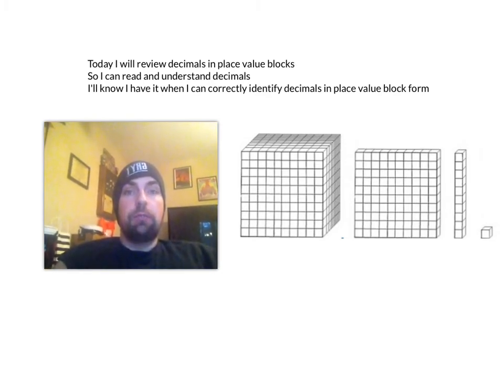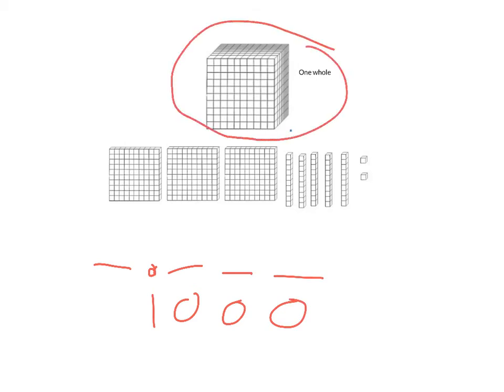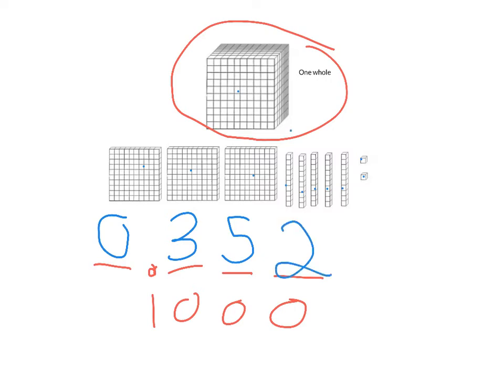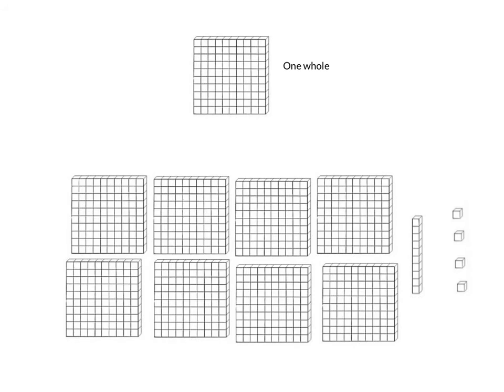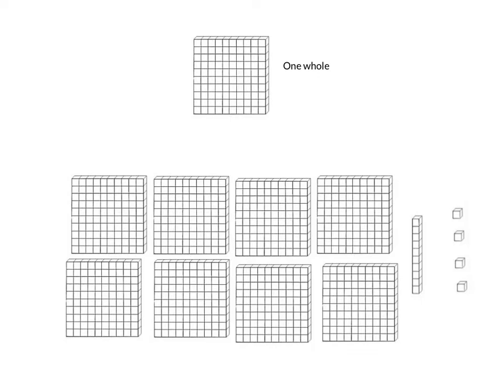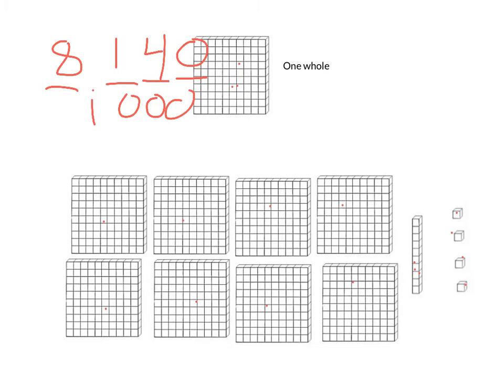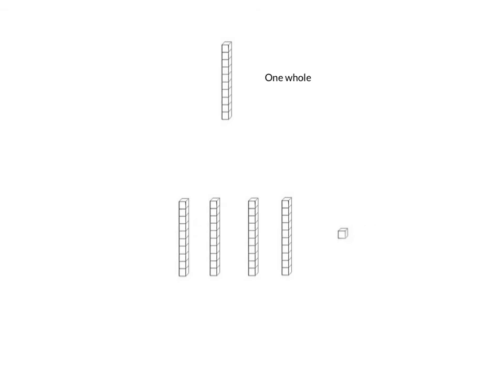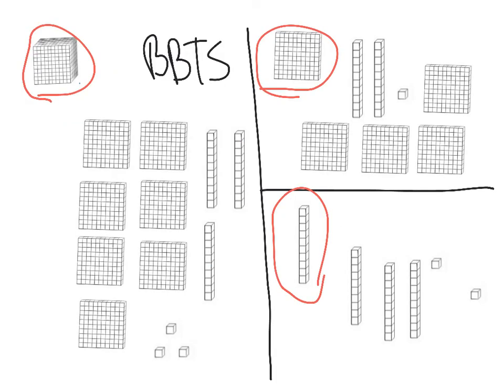4.3a Decimals in PV Blocks